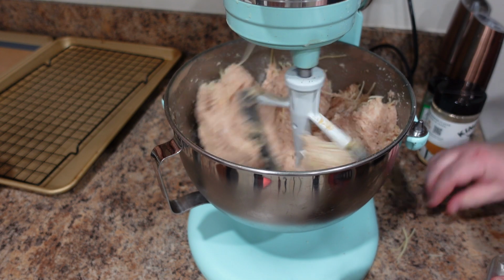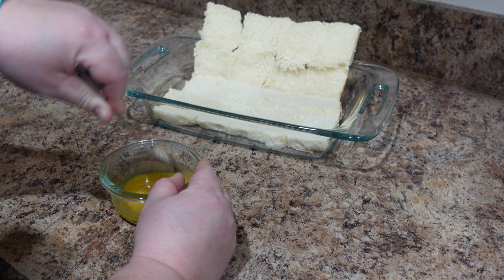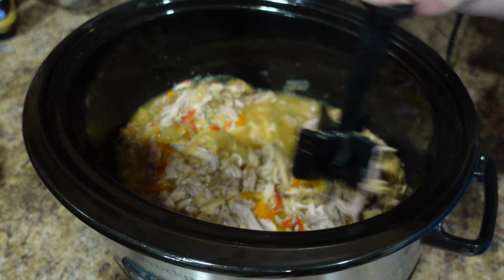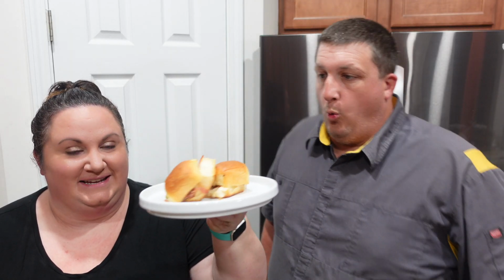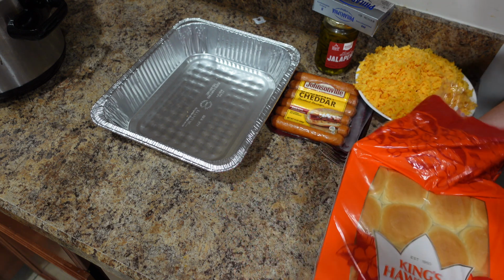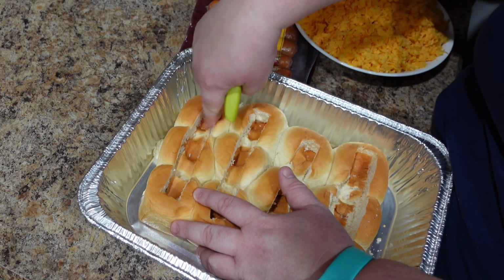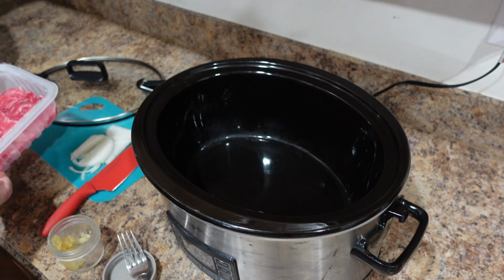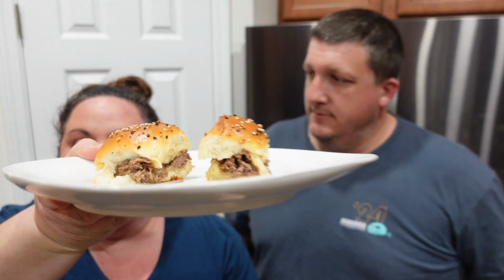Fun and Easy Slider Recipes for Busy Weeknights! 🍔 5 Creative Dinner Ideas Your Family Will Love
Welcome to your new obsession: slider dinners! In this video, I’m sharing five ridiculously easy weeknight dinner ideas that will have you looking like a genius in the kitchen. From gooey Chicken Parm Sliders to Korean-inspired Bulgogi Sliders, these recipes are so fun.

Timestamps:
00:00 Intro
00:59 Chicken Parm Sliders
03:41 Big Mac Sloppy Joes
07:52 Cuban Style Sliders
13:01 Chili Cheese Dog Sliders
18:02 Bullgogi Sliders
22:16 Wrap Up

Amazon Storefront
Target Storefront

✨🧑‍🍳 RECIPES 🧑‍🍳 ✨

Chicken Parm Sliders

Patties:
1 lb ground chicken
1 1/2 cup breadcrumbs (divided)
1/4 cup grated Parmesan cheese
1 large egg
2 tsp all purpose seasoning
1/2 tsp salt
1/2 tsp black pepper

Topping:
2 tbsp melted butter
2 cloves garlic
1 tsp Italian seasoning

Pack of 16 slider buns
1 1/2 cups mozzarella cheese
2 cups marinara for dipping

Preheat your oven to 400°F and place a wire rack on a baking sheet. In a large bowl, combine the ground chicken, 1/2 cup breadcrumbs (save the remaining for the coating), Parmesan cheese, egg, seasoning, salt, and pepper. Mix until well combined.

Evenly divide chicken mixture and shape it into patties. Dip each patty in the remaining breadcrumbs. Arrange chicken on the baking sheet in a single layer.

Bake for 15-20 minutes, flipping halfway through, until the patties are golden brown and cooked through.

While that is cooking, cut slider buns in half. Lay out both halves on a baking sheet. In a mixing cup, mix together melted butter, garlic and Italian seasonings. Brush the butter onto the tops of the slider buns and sprinkle half of the cheese on bottoms.

Once chicken patties are baked, place on buns and sprinkle with remaining cheese. Bake in oven for 5-7 minutes until golden brown and cheese is melted.

Big Mac Sloppy Joes

2 cloves garlic, minced
1/2 medium onion, finely diced
1 lb ground beef
1 tsp all purpose or steak seasoning
Salt and pepper to taste
1/2 cup sweet pickles, diced
1/4 cup Kinder’s Burger Sauce
2 tbsp ketchup
12 King’s Sweet Hawaiian slider rolls
Sliced cheddar cheese
1 tbsp honey
1 tbsp yellow mustard
1 tbsp melted butter
1 tbsp Everything but the Bagel seasoning

Preheat the oven to 350°F. Cut slider rolls in half and place them in a baking sheet. In a small mixing bowl, combine honey, mustard and melted butter. Set aside

In a skillet over medium-high heat, sauté garlic for about 30 seconds, then add onions and cook for an additional 2 minutes. Add the ground beef, season and brown. Drain excess fat. Stir in the diced pickles, Burger Sauce and ketchup. Mix well and simmer on low for 3-5 minutes.

Spoon the mixture onto the bottom sliders. Place cheese over it. Place tops of buns on. Brush mustard mixture over tops and sprinkle Everything but the Bagel seasoning. Bake for about 5 minutes.

Cuban Style Sliders

1 package King’s Hawaiian Sweet Rolls (12-count)
1/2 lb sliced deli ham
1/2 lb sliced roasted pork
8-10 slices cheese
1/4 cup dill pickle chips
1/4 cup yellow mustard
2 tbsp mayonnaise

1/4 cup melted butter
1 tbsp Dijon mustard
1 tsp Cuban style citrus seasoning

Preheat your oven to 350°F. Cut the entire pack of rolls in half horizontally. Place the bottom in a 9x13-inch baking dish.

Spread a thin layer of mustard and mayonnaise. Add a layer of ham, shredded pork, tcheese and then pickles. Place top buns on.

In a small bowl, mix butter, mustard and seasonings. Brush the butter over the top of the rolls. Bake for 10-15 minutes.

Chili Cheese Dog Sliders

*I did cream cheese instead of mustard and beef/cheddar sausage instead of hot dogs

Bullgogi sliders

1 pound thinly sliced steak
1/2 yellow onion, sliced
3 cloves garlic, minced
1/4 cup soy sauce
1/4 cup brown sugar
2 tablespoon sesame oil
1/2 tsp Black pepper

1 12 pack of sliders
3 tbsp butter, melted
1 tsp everything but the bagel seasoning

Place the thinly sliced steak in the slow cooker. Add in onion, garlic, soy sauce, brown sugar, sesame oil and black pepper. Stir, ensuring the meat is well-coated. Cover and cook on Low for 4 to 5 hours.

When you’re ready to serve, preheat oven to 350 degrees. Cut the sliders and place meat mixture on bottom half. Place tops over it and then brush with melted butter. Sprinkle with seasoning and bake for 5-6 minutes.